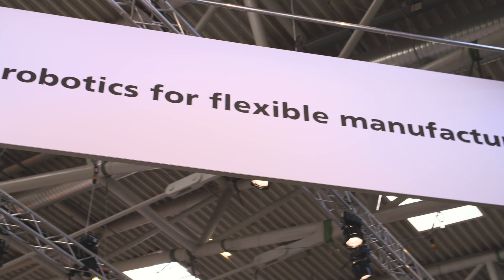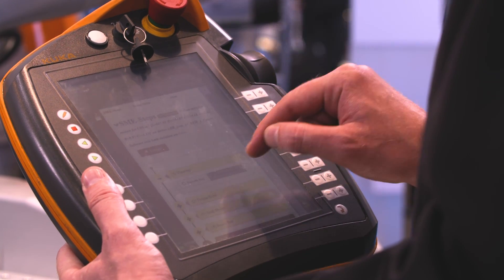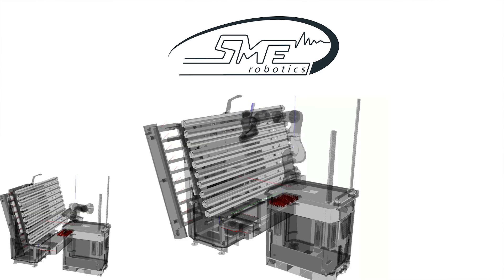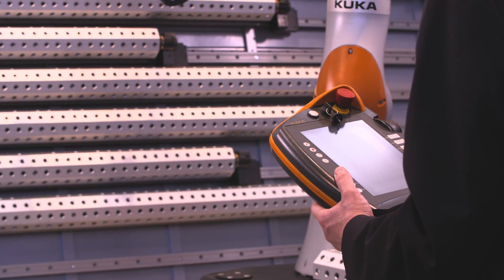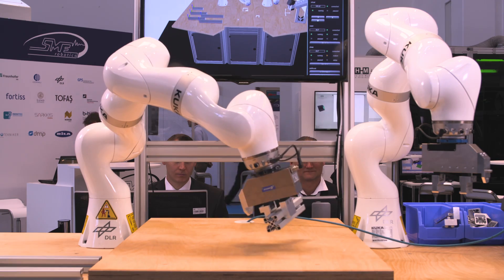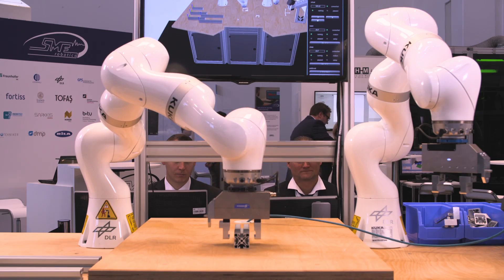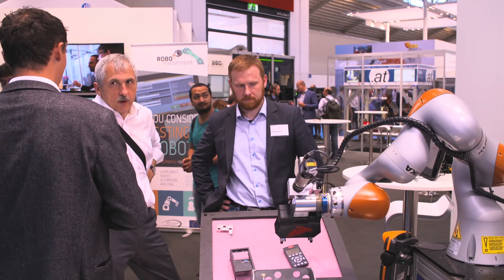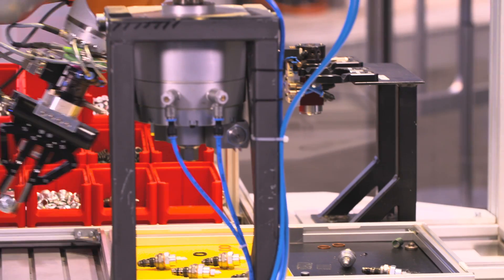Helping Small and Medium Enterprises to Automate with Robots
KUKA Robotics was proud to have played a large role in the SMErobotics research project to develop novel methods to help small and medium enterprises cost-effectively automate production and manufacturing with robots.

Over two-thirds of European workers in manufacturing are employed in small and medium-sized enterprises (SMEs). Their primary means of competition is to respond rapidly to changing production needs and to keep product quality at a very high level.

While robots are able to carry out repetitive tasks to a high standard, currently they largely do not meet the demands of SMEs for high flexibility. Today’s robots know only their nominal task, which limits their ability to deal with frequent changes in the manufacturing process.

For the operation of robots in an SME environment, which is typically less structured and involves more uncertainties than large-scale or mass-production industries, the currently available solutions result in overly complex system integration.

Instead, cognitive abilities should be included in the equipment and cognition should take place in both the robot and the human, such that the worker’s knowledge can be fully utilised and productivity demands can be met. Additionally, the concepts and symbols used in dialogues need to have a common grounding in order to guarantee ease of use.

In this video we provide an overview and review of the SMErobotics project in which KUKA was intimately involved.